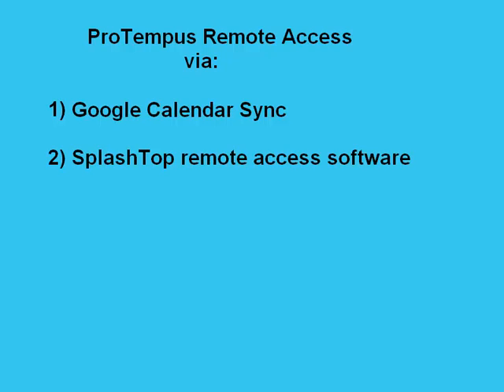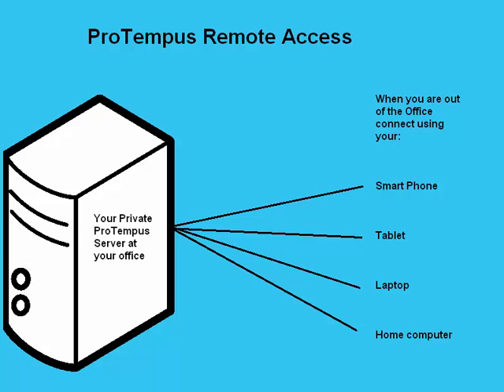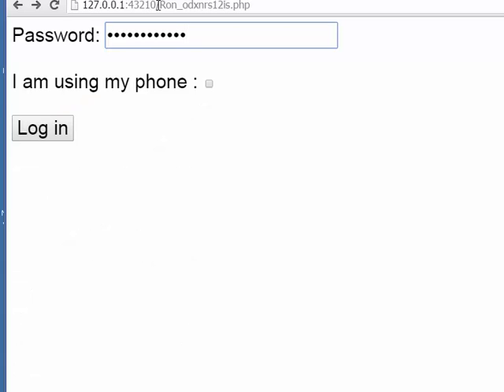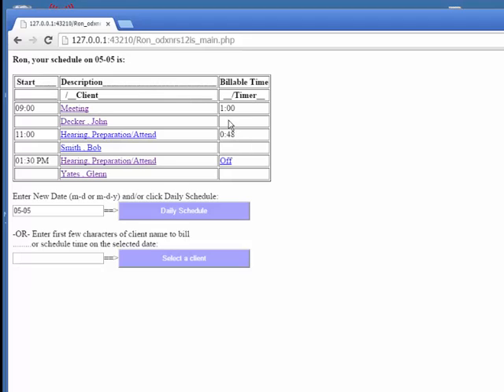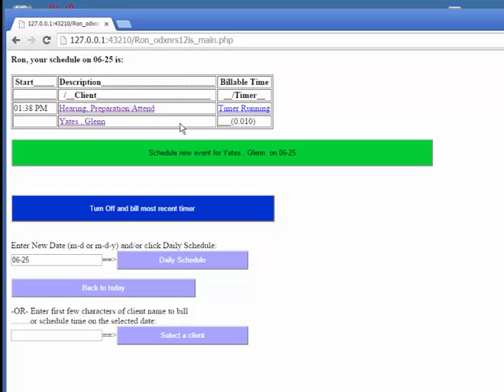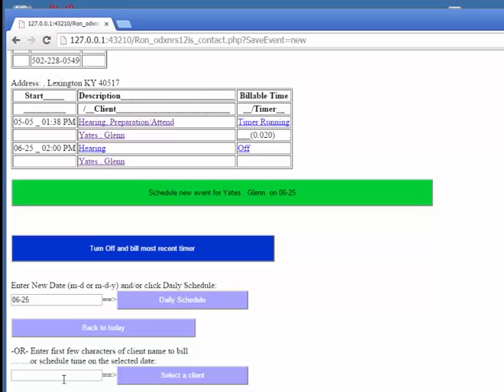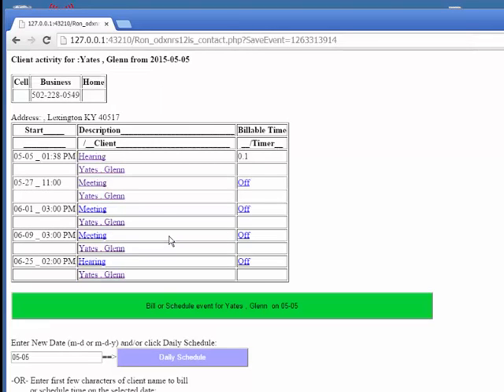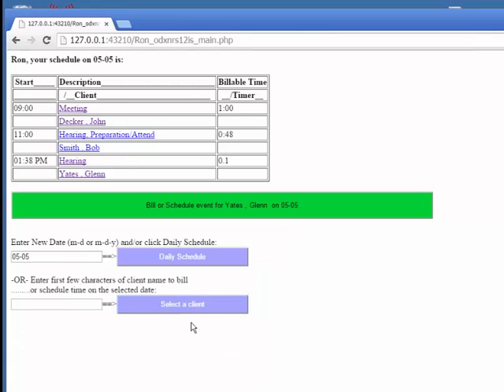ProTempus_Remote_Access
This demonstrates how to access and maintain your ProTempus schedule as well as bill time when you are out of your office, using our browser interface to securely connect to your private ProTempus server, on your smart phone, tablet on notebook computer.